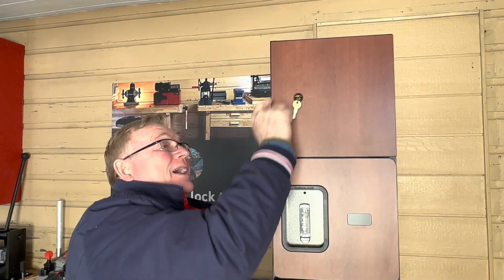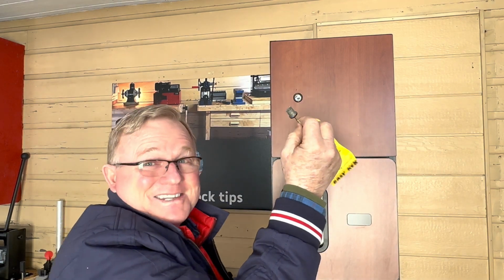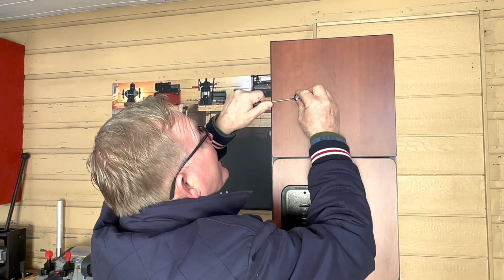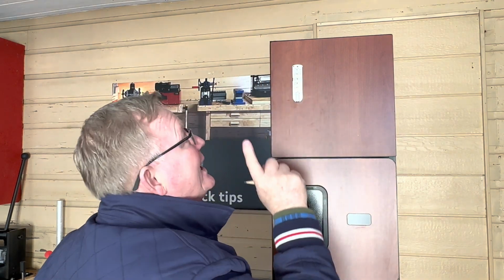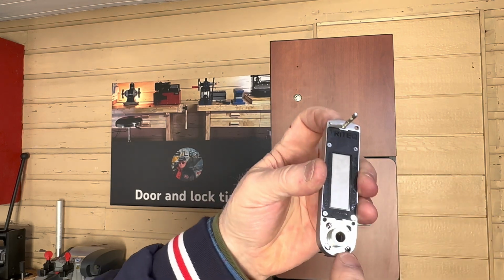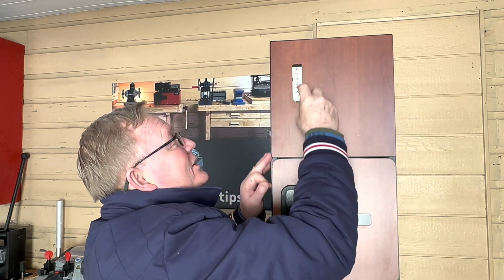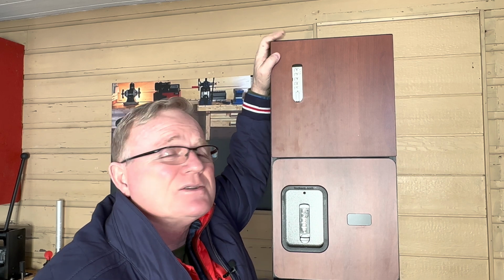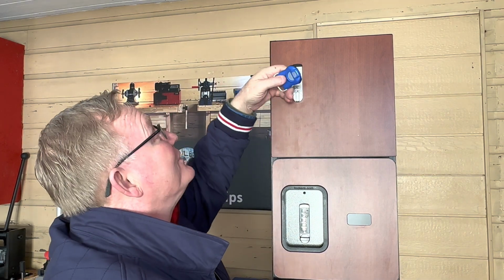Higher Security MicroIQ Electronic locks for your cabinet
The best way to install a microIQ electronic cabinet lock

JCL Soft Vise Jaws | 4 inch vice jaws

Amityke Battery for Makita 18V Battery 6.0Ah, 6Pack Replacement Batteries

Mini Drill Press Vice Bench Vice Clamp Aluminum

BEST Access Systems 21B772L Padlock

Universal Rubber Lock Stands

100% USA Made Lock and Door tools

michaelwalk02-20

3 Locks 2-inch Long Shackle Picks Padlock Lock Set with Keys Outdoor Solid Brass Keyed Waterproof Picking

Use this link for exceptional lock:

If you want a great self adhesive door sweep here it is:

10 Pcs Hook Set SAN Automotive Precision Hook

Original Key Cutter Tool Stainless Steel Cutting Pliers

Door safety device by Brinks: